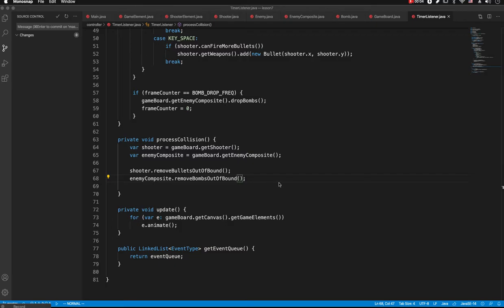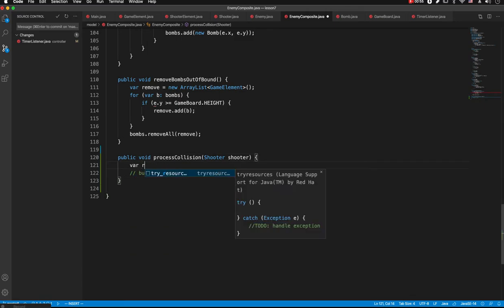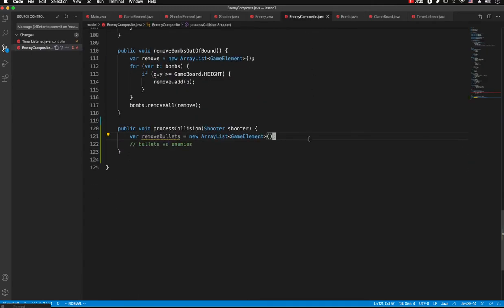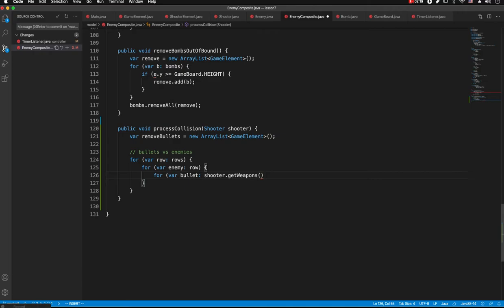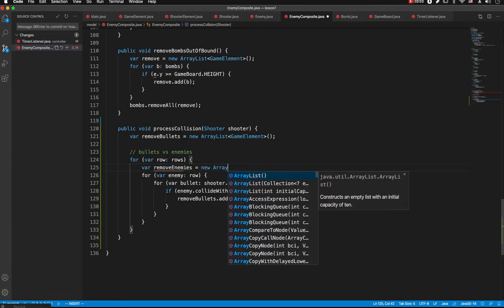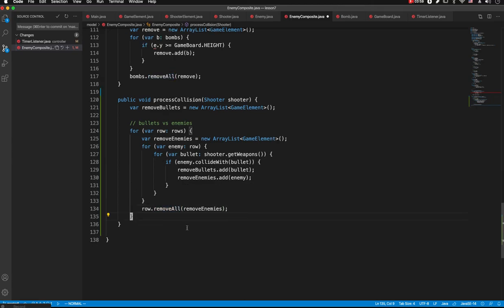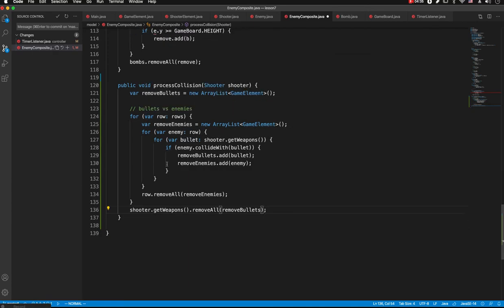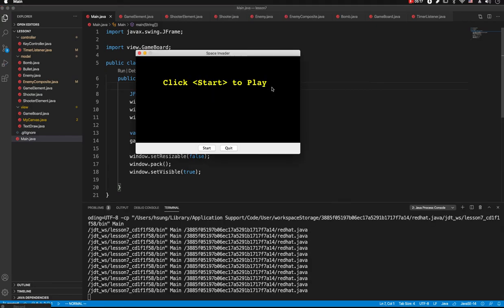lesson7 31 collision between bullets and enemies